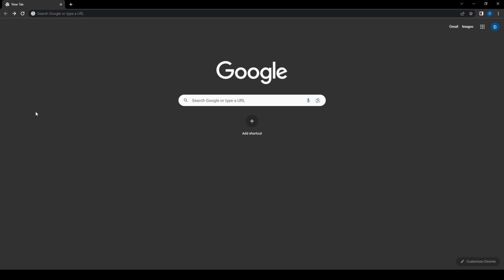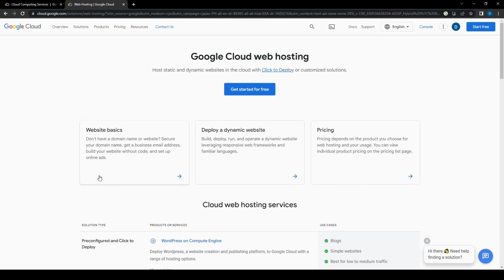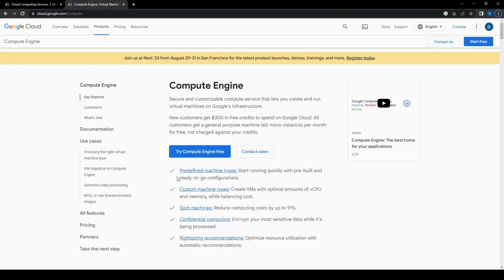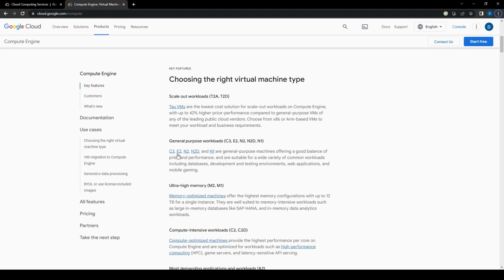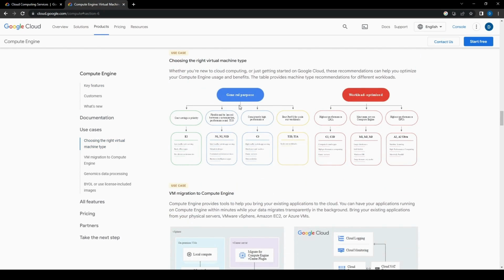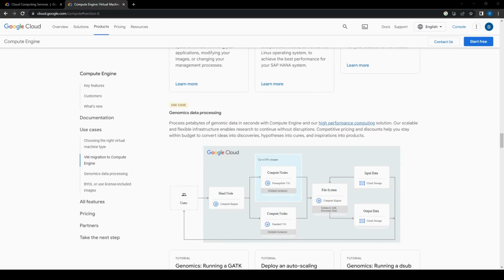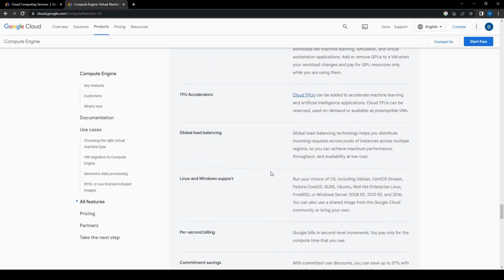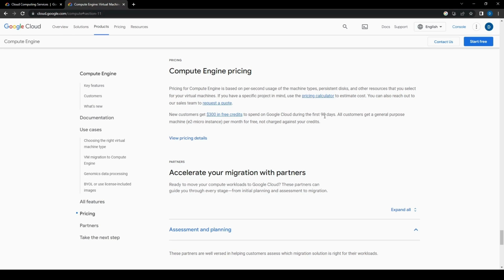Google Cloud Hosting Tutorial | Host a Free Website 2025